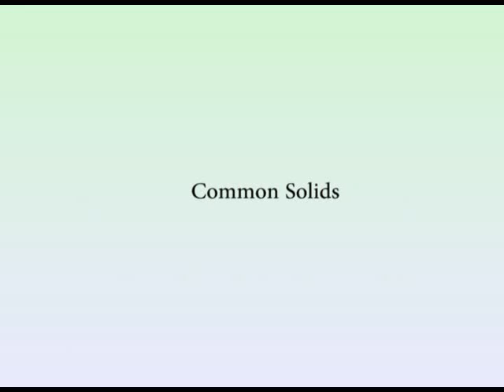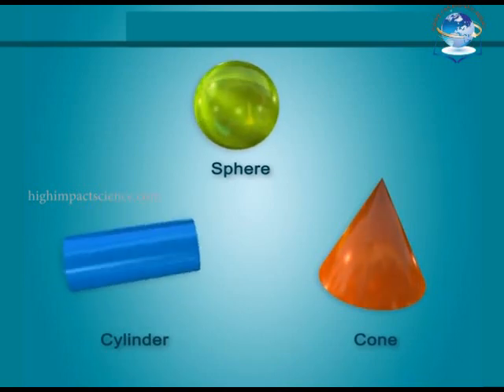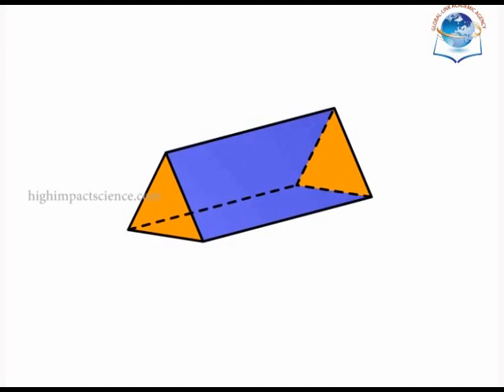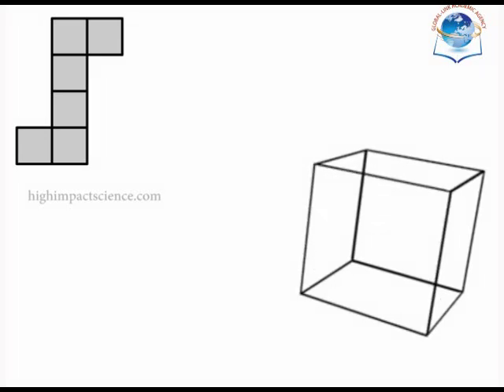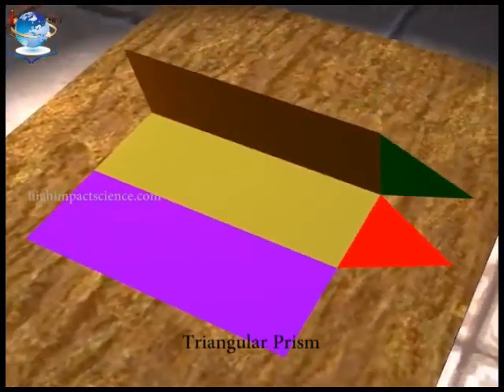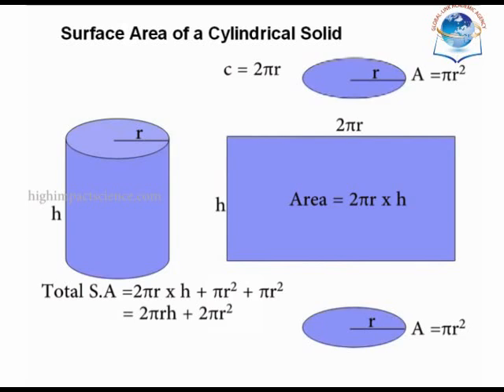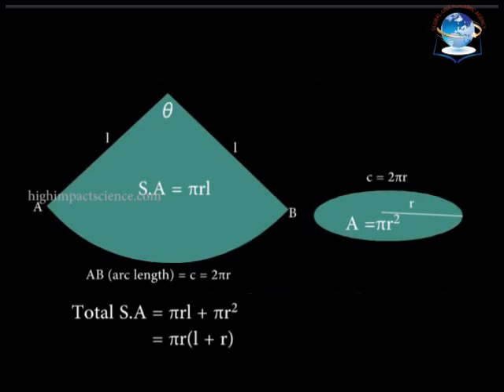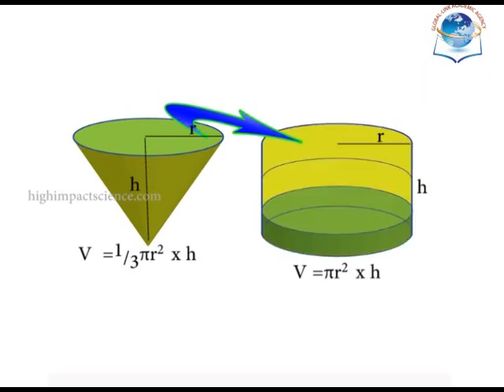22, COMMON SOLIDS